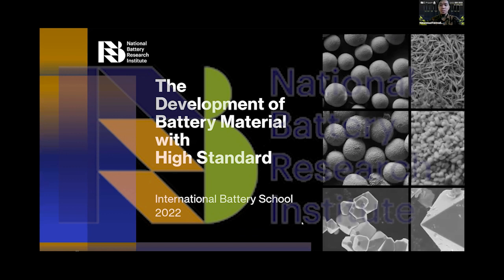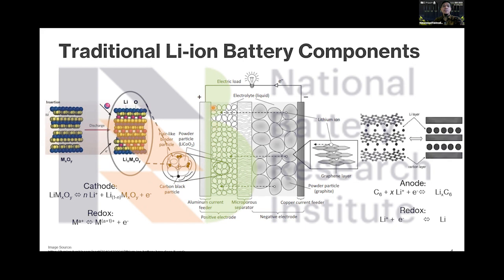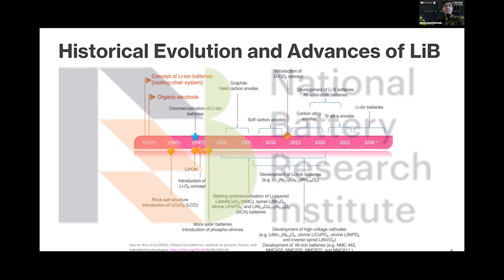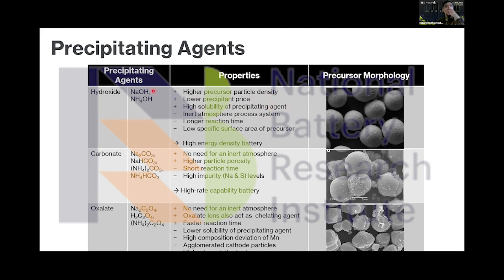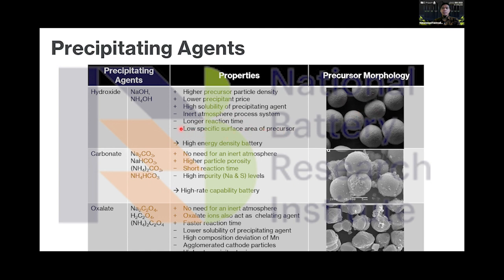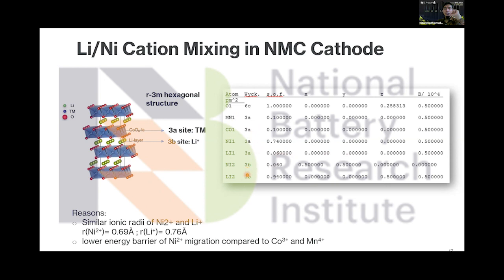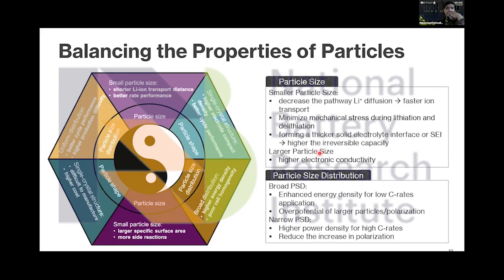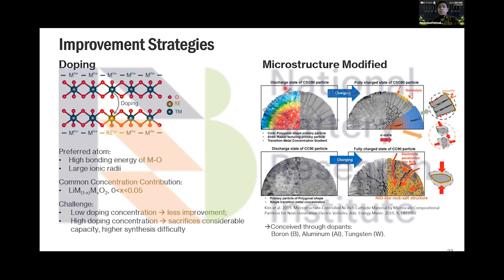International Battery School 2022 - Muhammad Fakhrudin, ST.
NBRI proudly presents the International Battery School (IBS) 2022. It is an insightful and comprehensive international school on battery technology that covers broad topics from upstream, midstream to downstream of the battery supply chain.

This lecture is delivered by Muhammad Fakhrudin, ST. (Assistant Manager of Research Development and Innovation (RDI), National Battery Research Institute) with the topic "The Development of Battery Material with the High Standard."